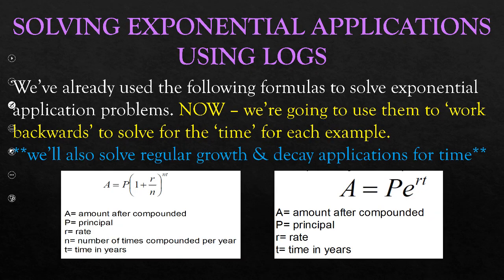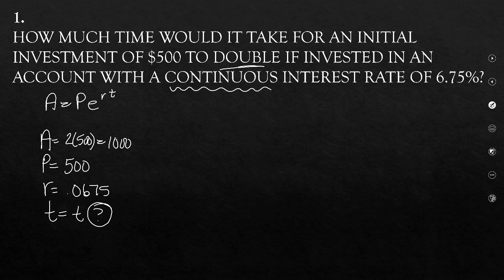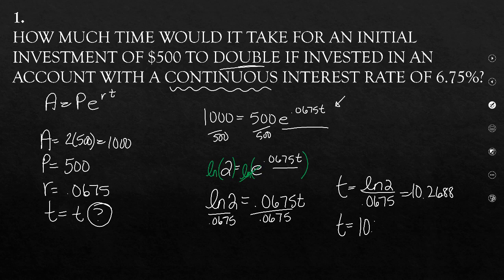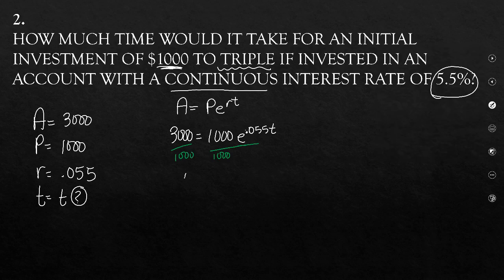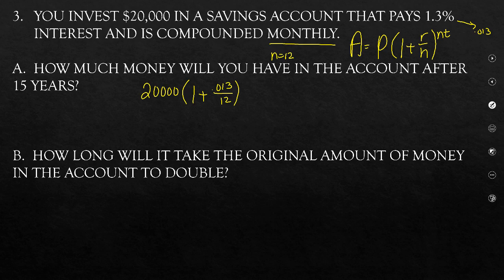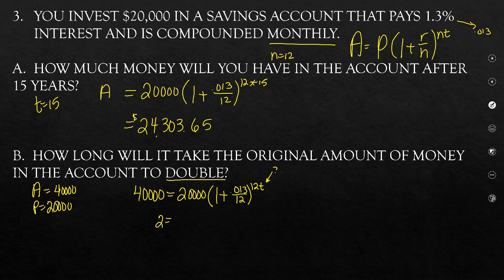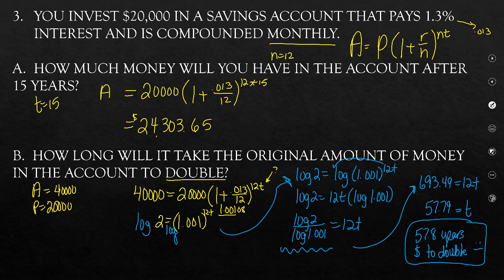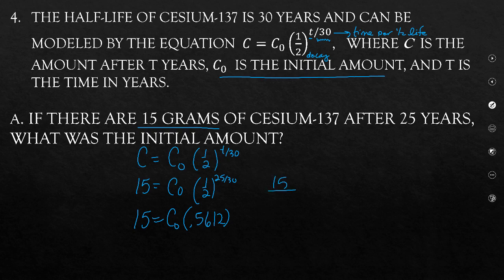Day 7 VIDEO PART 1 Solving Exponential Apps with Logs